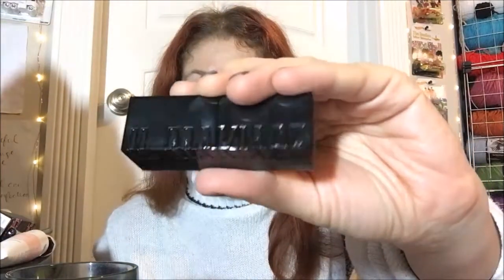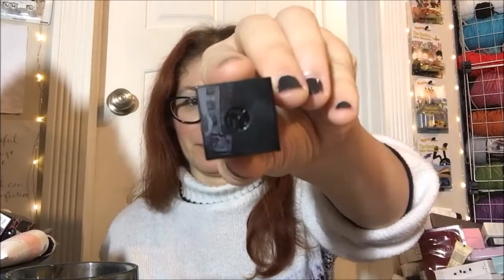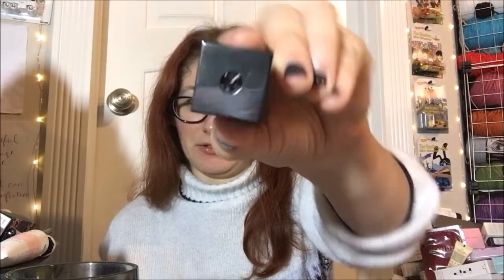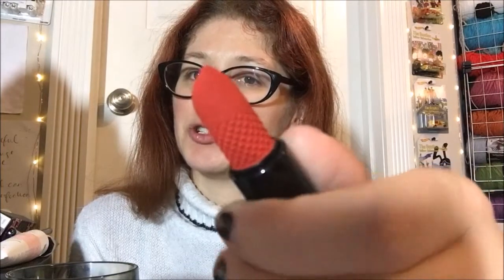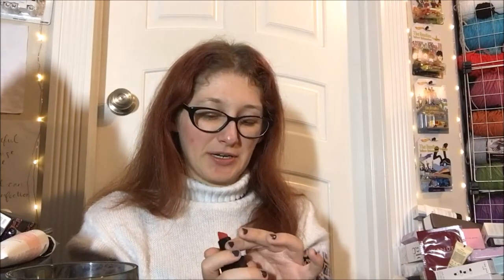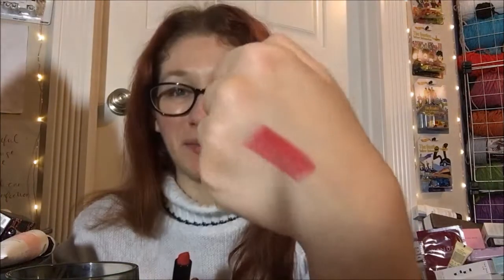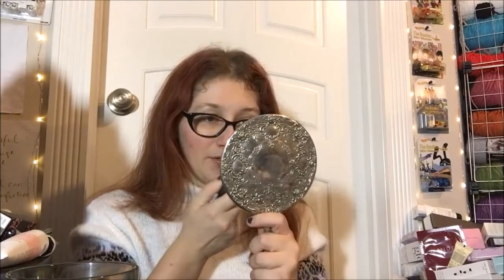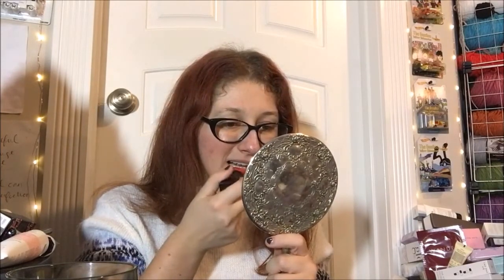Review - Il Makiage Dirty Talk Lip Color in Bella